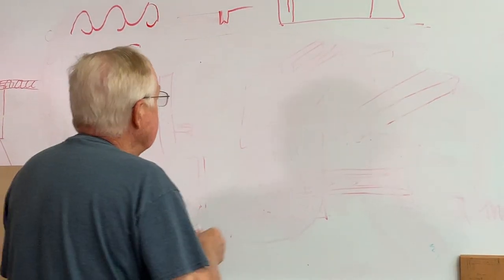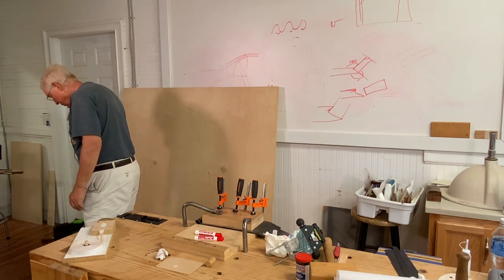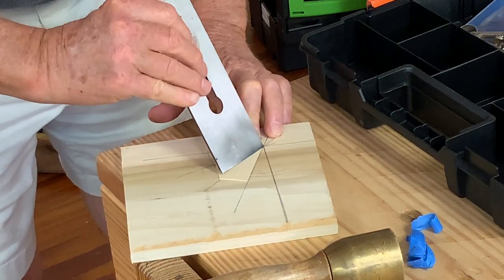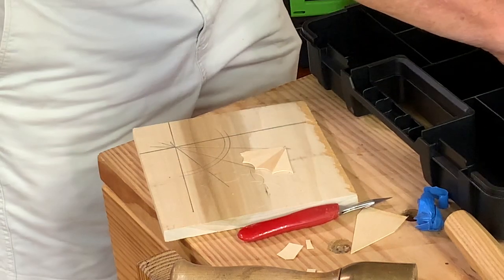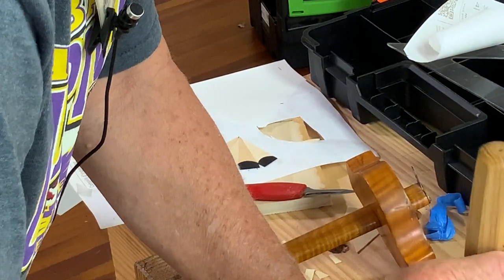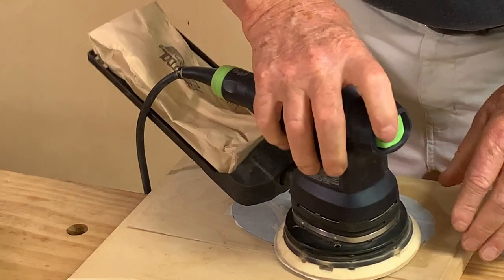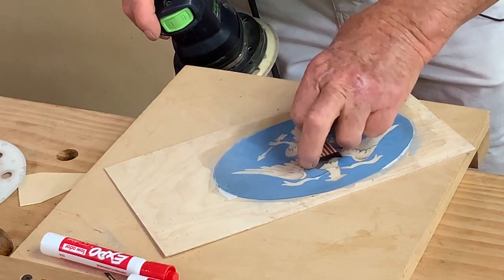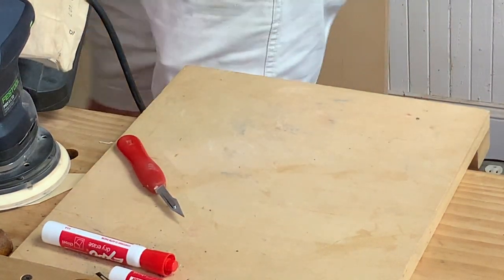Inlay/Banding Master Class with Ronnie Young - July 26, 2020 - Part 13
Making corner fans and last look at paterae.